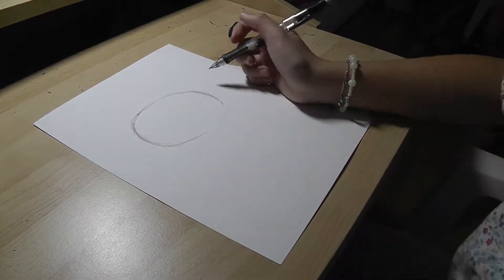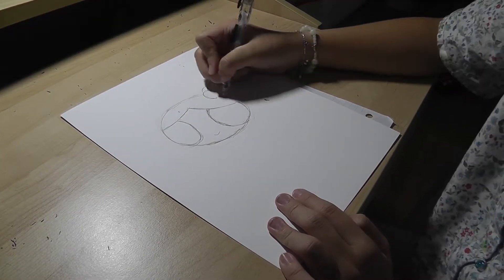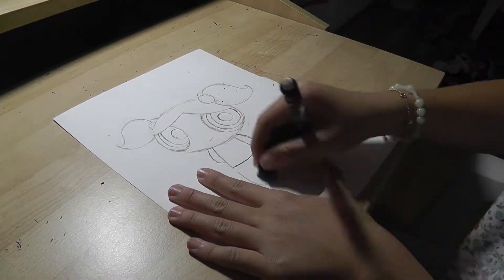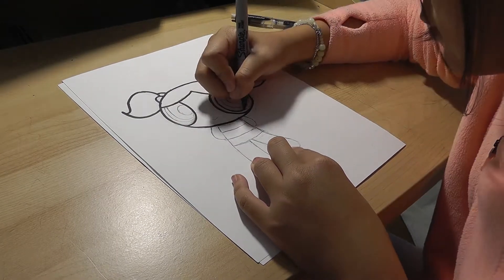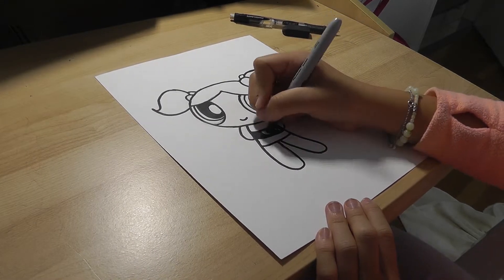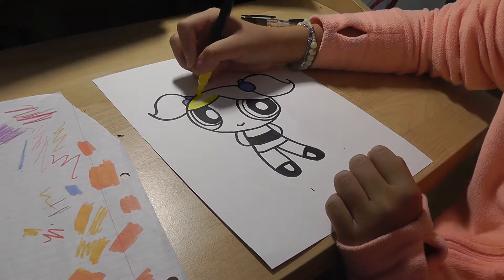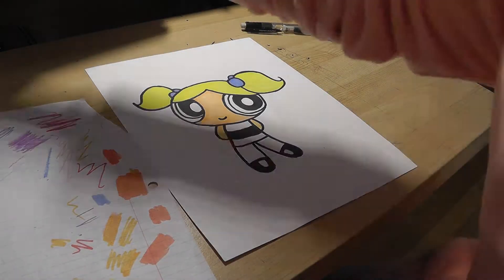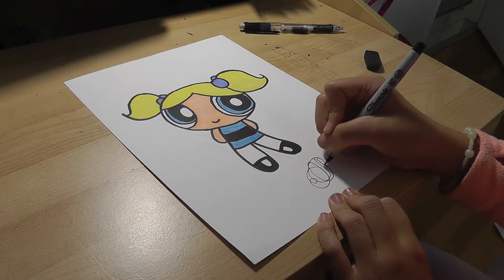Bubbles - Powerpuff Girls - Drawing for Kids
Bubbles - Powerpuff Girls for Kids

Drawn by Mai Tran

Voice-over by Mai Tran and Nicholas Pho

Good Morning Ice Cream